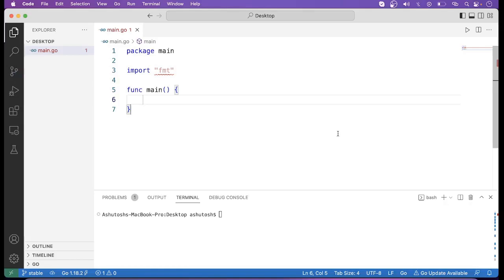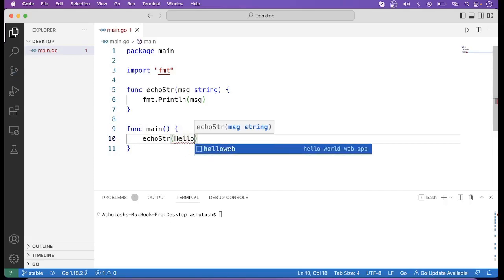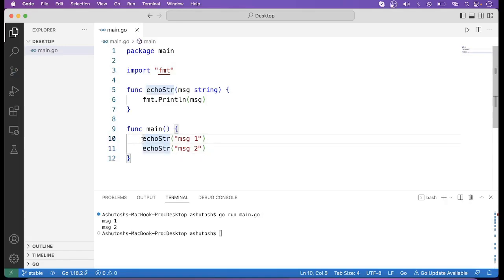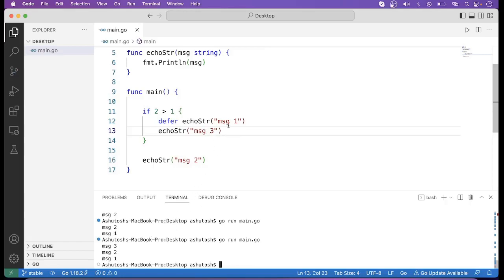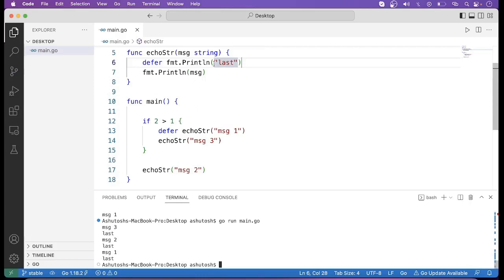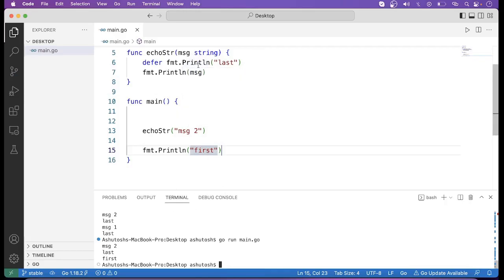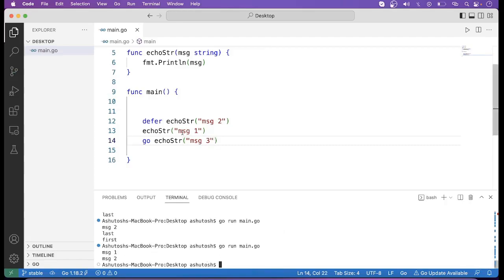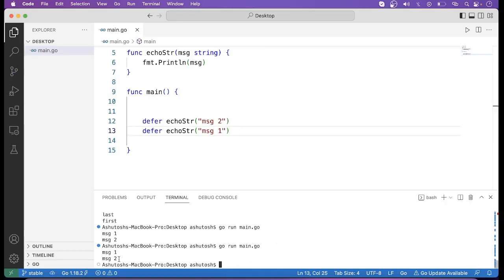"defer" Keyword in Golang | How to Use "defer" in Golang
Hello friends! In this video, I have discussed about how to use "defer" keyword in Golang.